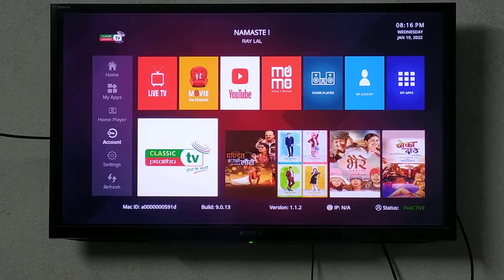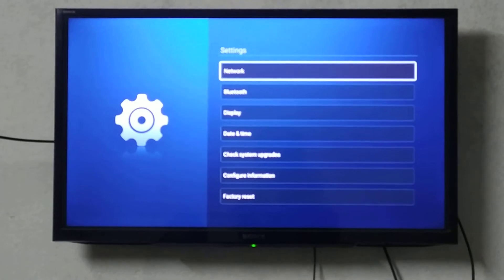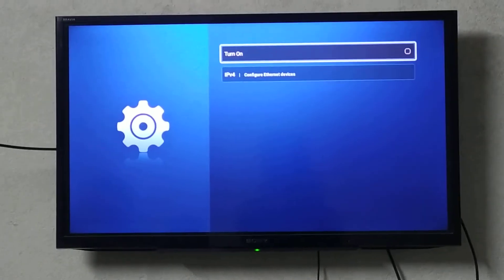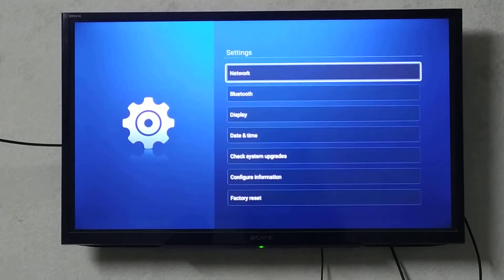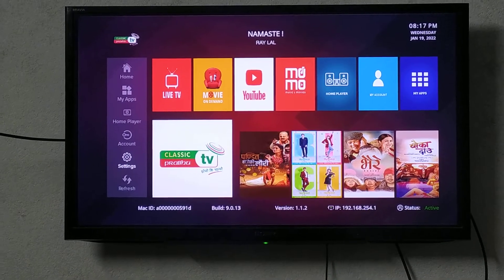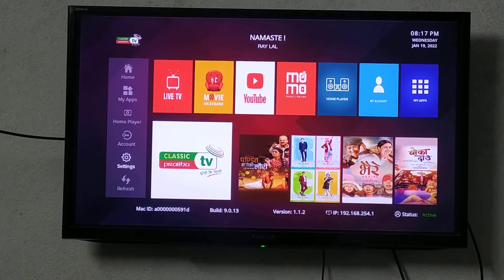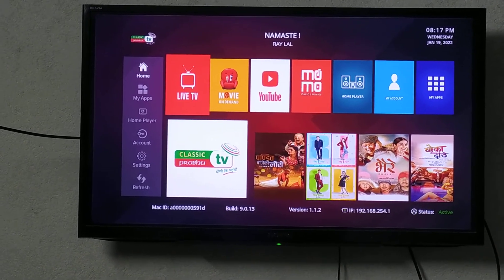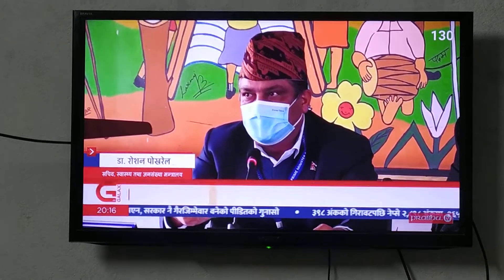Classic Prabhu TV connection problem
Network settings for network  connection problem in classic Prabhu TV.